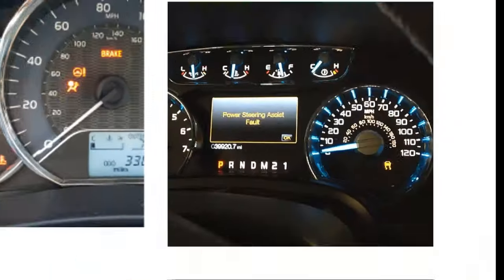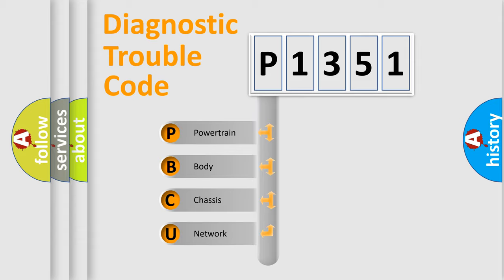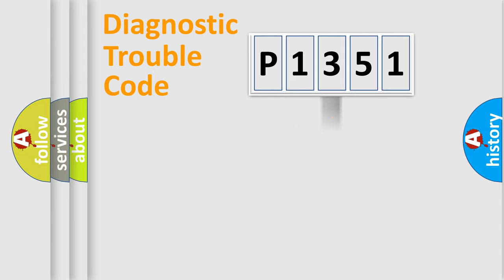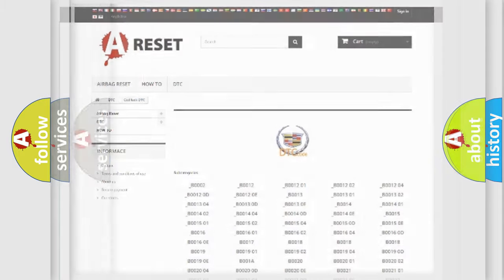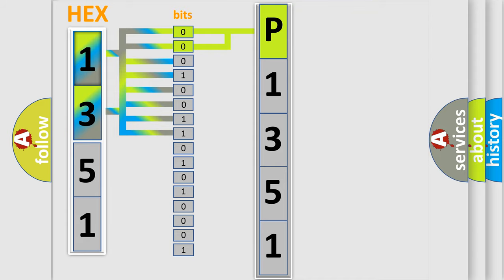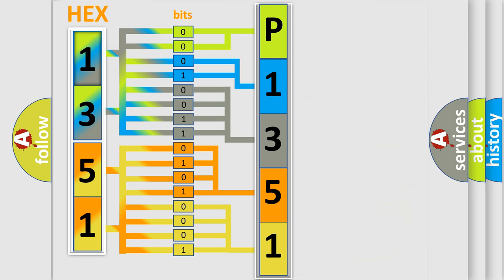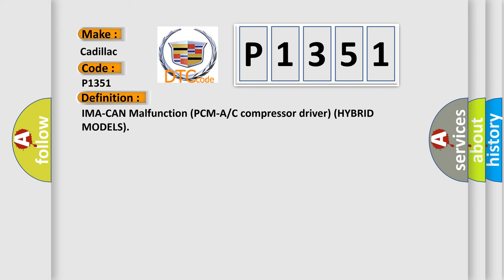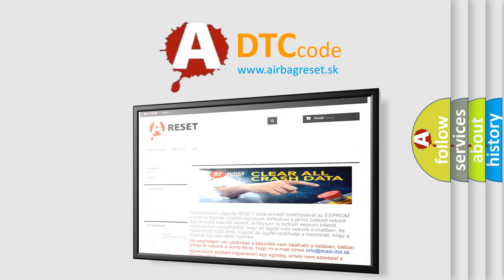DTC cadillac P1351 Short Explanation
Contents:
0:21 Basic DTC analysis according to OBD2 protocol standard.
1:48 Insight into programming
2:58 A diagnostically understandable description of the Diagnostic Trouble Code
3:05 Basic error definition

Make:
Cadillac
Code:
P1351
Definition: